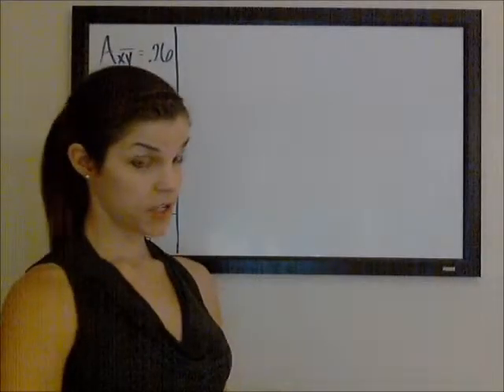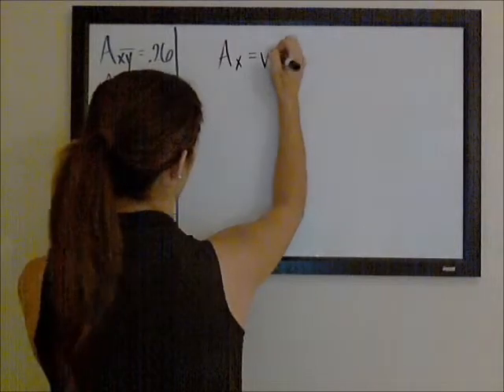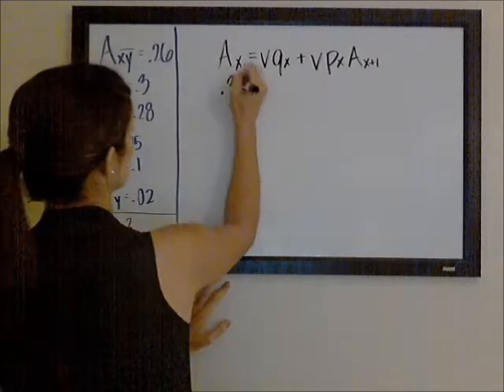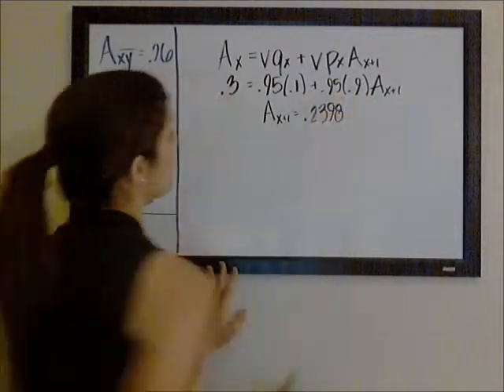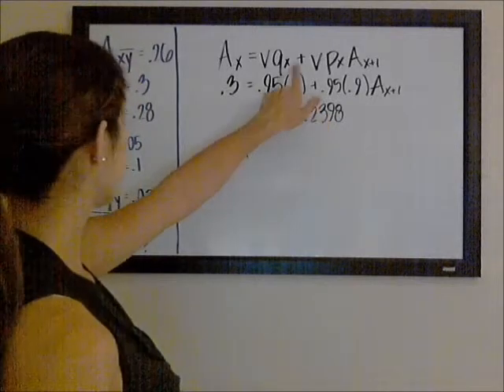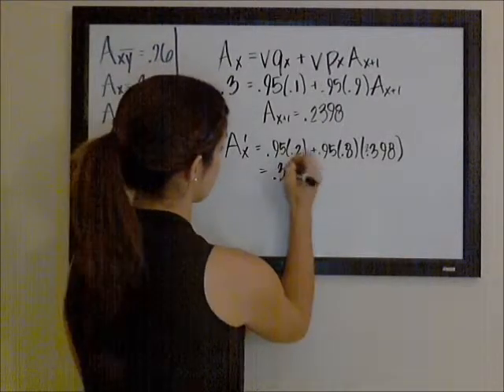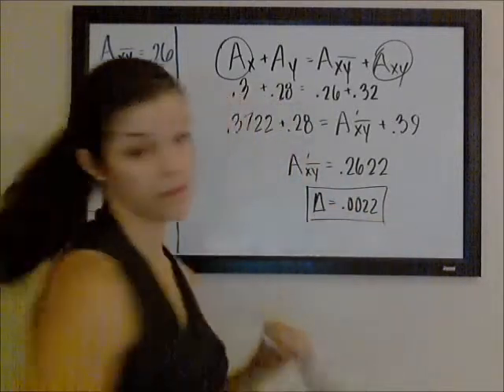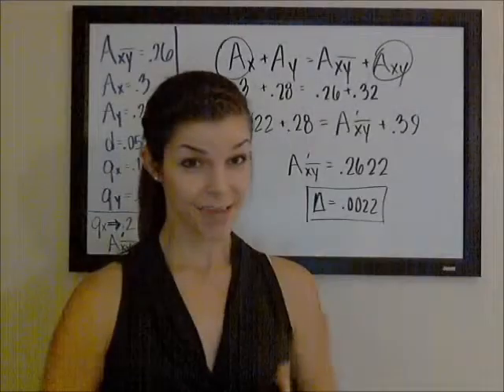Multiple Lives and Recursive Formulas (Part Two)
In this video, we work on a previous SOA exam problem that uses recursive formulas to determine the effects of a change in survival probabilities on the actuarial present values of insurances on multiple lives.

In part one, I set up the problem and discuss the strategy we will use to solve it.
In part two, we work through the problem.